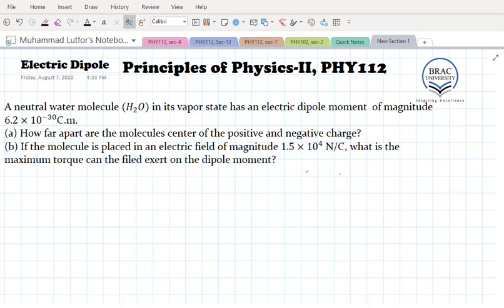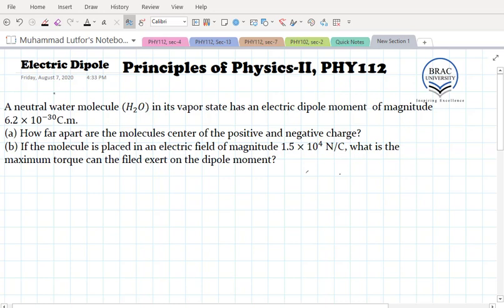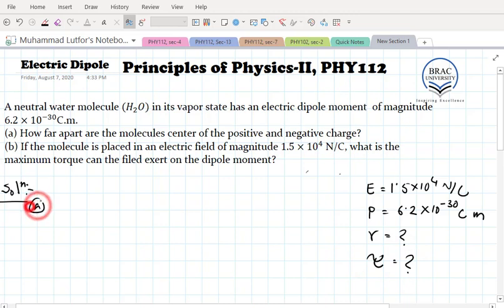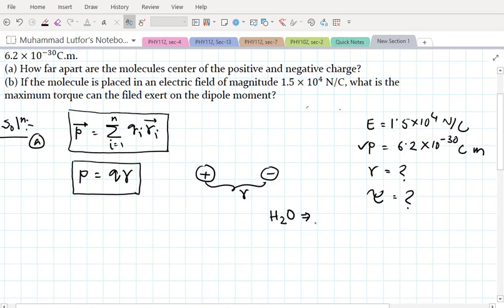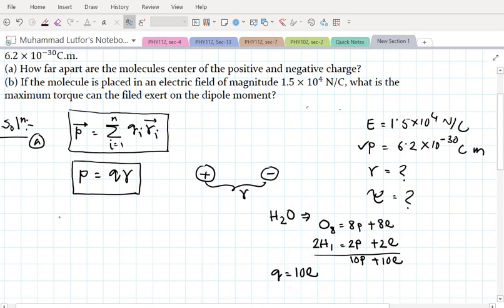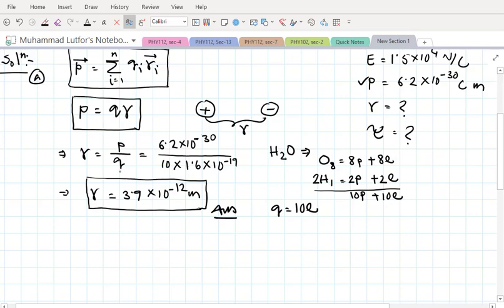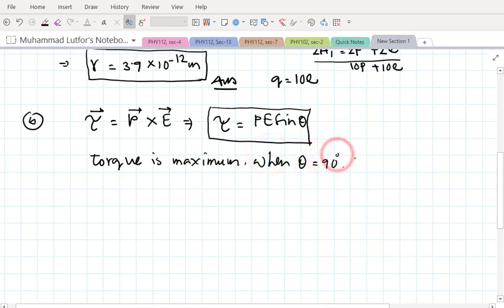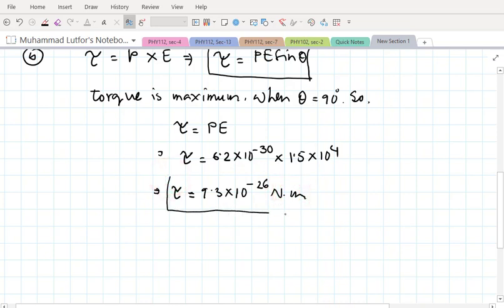Electric Dipole-03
This is the problem related to the electric dipole which has been selected from Resnick, Halliday and Walker 10th edition book.